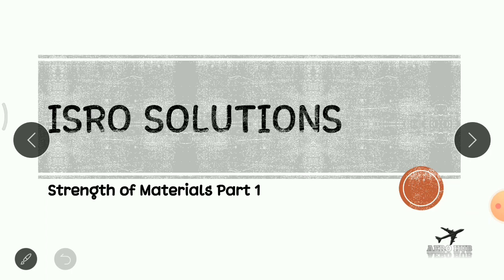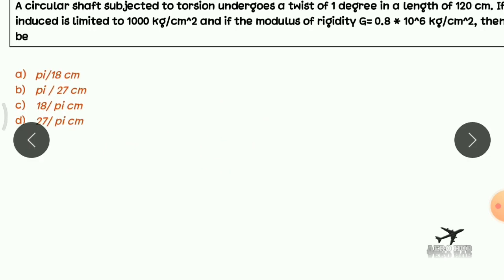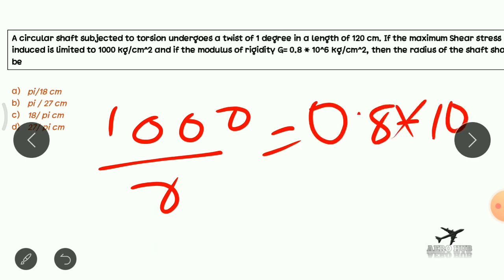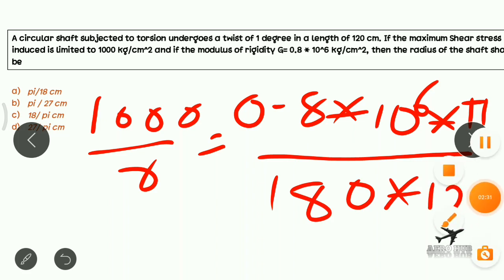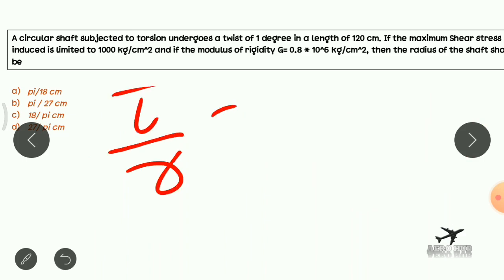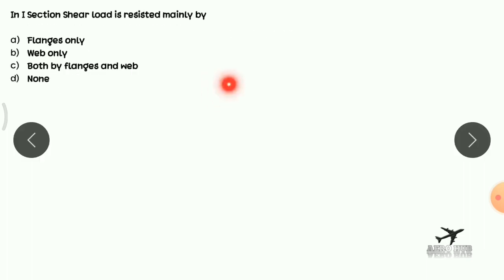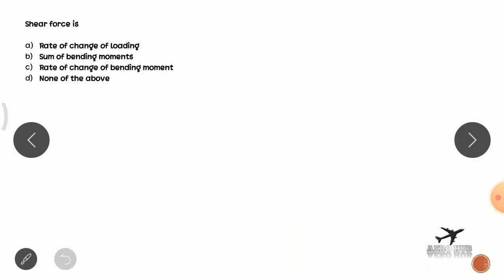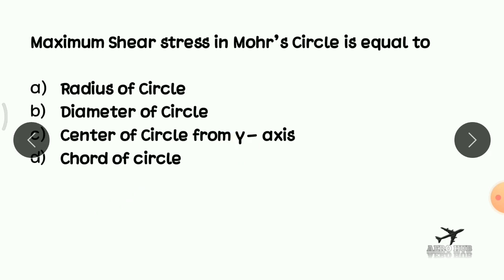ISRO SOLUTIONS|Strength of Materials Part 1|ISRO Scientist c Mechanical Engineering|AERO HUB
The ISRO Centralized Recruitment Board (ICRB) of the Department of Space and Indian Space Research Organization ISRO conducts the recruitment drive for ISRO

The eligibility criteria mentioned in the notification is BE/B. Tech or equivalent qualification in first class with an aggregate minimum of 65% marks or CGPA 6.84/10

Time Stamps
👉00:00 - Time Stamps
👉00:30 - ISRO 2007 SOLUTIONS